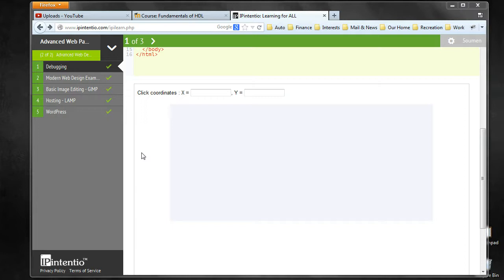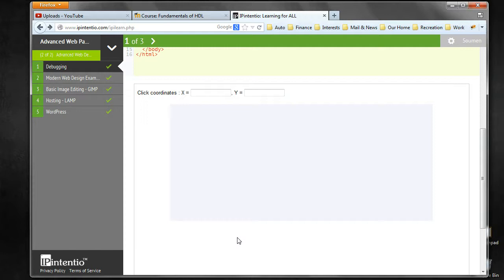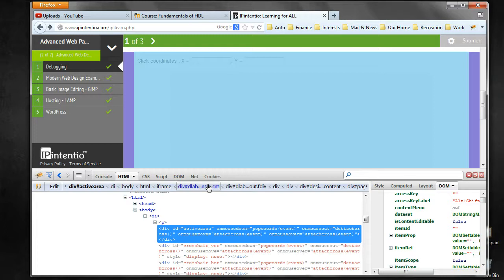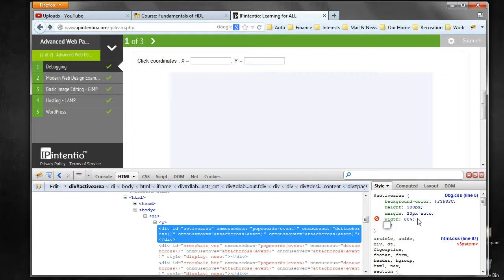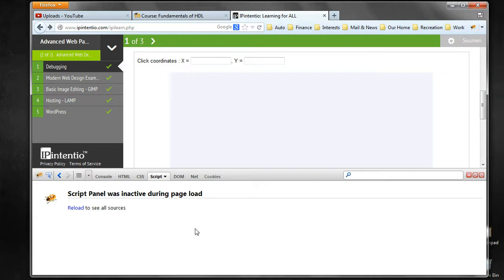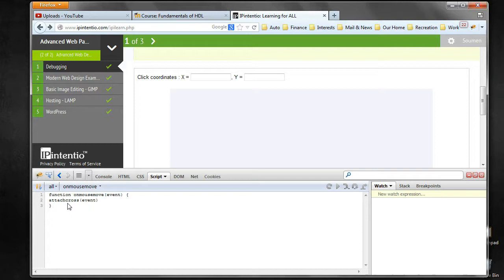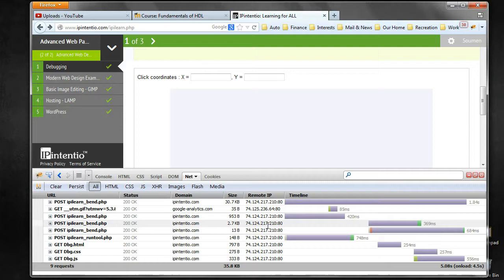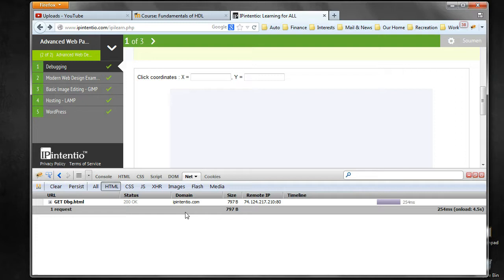Web Page Debug - Firebug in Forefox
How to debug your web page using firebug addon in Firefox browser.